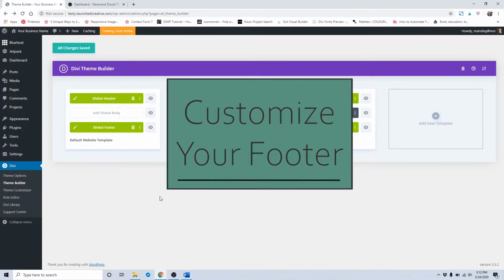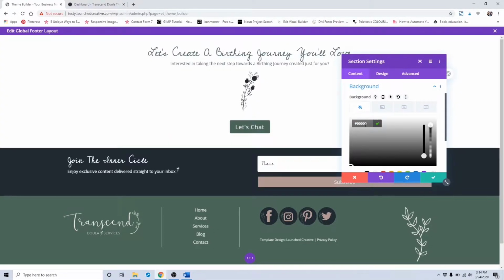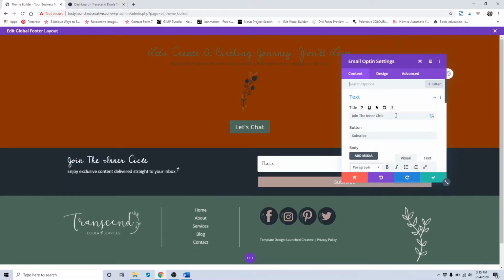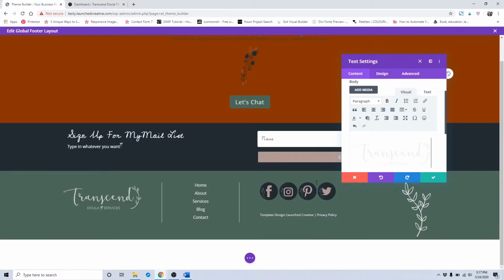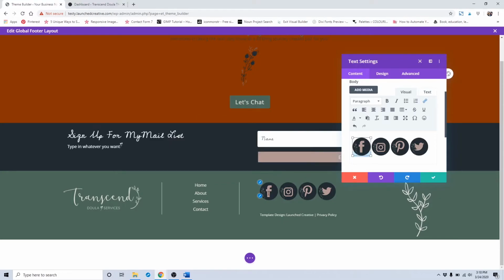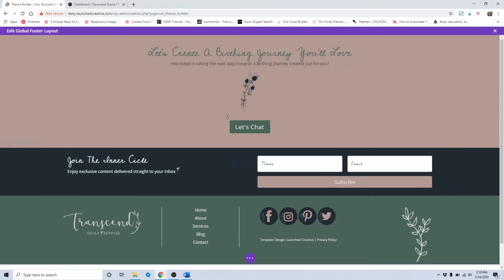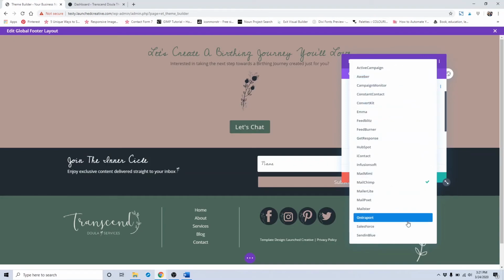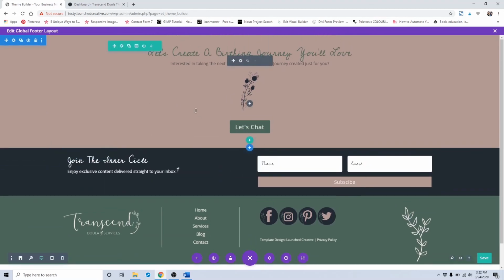Customize Your Footer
How to customize your global footer using theme builder in Divi Theme.